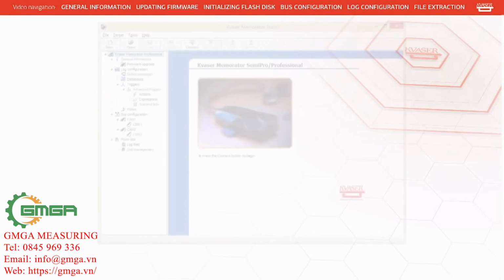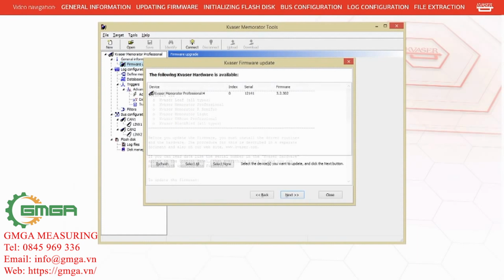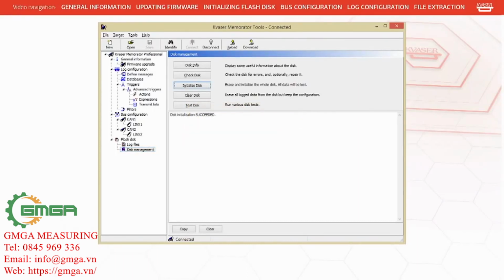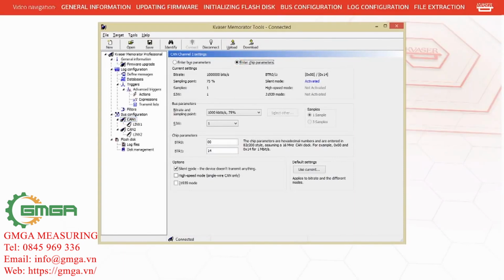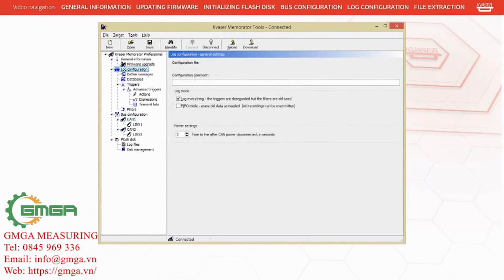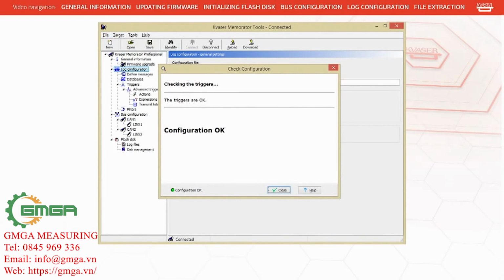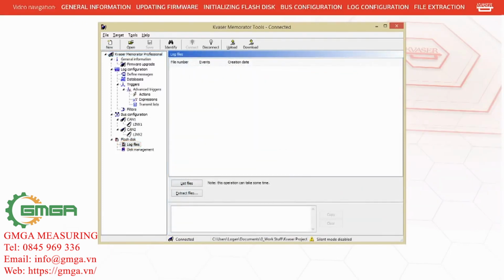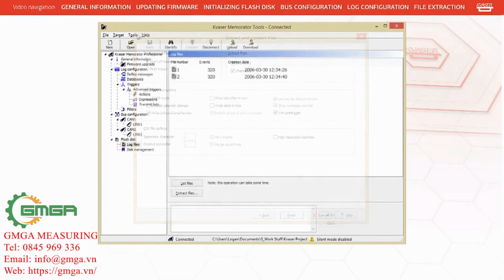Bộ ghi dữ liệu độc lập USB-to-CAN/CAN FD kênh đôi Kvaser Memorator Pro 2xHS v2 | GMGA MEASURING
👉 Bộ ghi dữ liệu độc lập USB-to-CAN/CAN FD kênh đôi chuyên nghiệp Kvaser Memorator Pro 2xHS v2
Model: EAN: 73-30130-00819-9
Bộ ghi dữ liệu độc lập USB-to-CAN/CAN FD kênh đôi chuyên nghiệp Kvaser Memorator Pro 2xHS v2 cung cấp các tính năng nâng cao như lọc tin nhắn, trình kích hoạt, phát hiện và tạo lỗi, chế độ im lặng, khe cắm thẻ SD có thể mở rộng lên đến 64G và cách ly điện .
Được kết nối với PC bằng USB2.0, Kvaser Memorator Pro 2xHS v2 (EAN: 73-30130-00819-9) hoạt động như một giao diện CAN to USB theo thời gian thực mạnh mẽ, trong khi ở chế độ ghi dữ liệu, thiết kế nhỏ gọn của thiết bị này tạo nên một máy ghi chuyến bay hoàn hảo.
• Giám sát đồng thời hai kênh CAN chỉ bằng một thiết bị
• Hỗ trợ CAN FD lên đến 8 Mbit/s
• Phạm vi nhiệt độ hoạt động mở rộng từ -40 đến 85 ° C.
• Tương thích với J1939, CANopen, NMEA 2000® và DeviceNet.

Có thể cấu hình bằng Công cụ cấu hình Memorator của Kvaser, bộ ghi dữ liệu độc lập Kvaser Memorator Pro 2xHS v2 (EAN: 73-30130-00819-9) có khả năng chạy các tập lệnh do người dùng phát triển, được viết bằng ngôn ngữ lập trình Kvaser t. Hướng dẫn tạo chương trình t  được cung cấp. Kvaser Memorator Pro 2xHS v2 tuân thủ CAN FD.

I. Các tính năng chính của Bộ ghi dữ liệu độc lập USB-to-CAN/CAN FD Kvaser Memorator Pro 2xHS v2
• Ghi dữ liệu vào một khe cắm thẻ SD có thể mở rộng.
• Hỗ trợ CAN FD lên đến 8 Mbit/s (với triển khai lớp vật lý thích hợp).
• Chức năng script cho phép người dùng phát triển các ứng dụng t-script tùy chỉnh được viết bằng ngôn ngữ lập trình Kvaser t.
• Nguồn điện từ kết nối USB, CAN hoặc nguồn điện tích hợp.
• Hỗ trợ chế độ im lặng cho các công cụ phân tích - lắng nghe bus mà không can thiệp.
• Phát hiện và tạo ra các khung lỗi và khung từ xa.
• Đèn LED cảnh báo người dùng về trạng thái thiết bị, bao gồm báo hiệu thẻ SD đầy hoặc lỗi thẻ.
• Các trình điều khiển xe buýt CAN bị cô lập bằng Galvanically.
• Tự động đồng bộ hóa thời gian dữ liệu được truyền và nhận trên cả hai xe buýt.
• Công nghệ Kvaser MagiSyncTM tích hợp đồng bộ hóa thời gian với các giao diện Kvaser khác được kết nối với cùng một PC, giúp thu thập dữ liệu đa kênh đơn giản và chính xác hơn.
• Cài đặt "cắm-và-chạy" và hướng dẫn sử dụng toàn diện để giúp phát triển t-script nhanh chóng và dễ dàng.

II. Phần mềm
• Tài liệu, phần mềm và trình điều khiển có thể được tải xuống miễn phí tại
• Kvaser CANlib SDK là một tài nguyên miễn phí bao gồm mọi thứ bạn cần để phát triển phần mềm cho các giao diện Kvaser CAN. Bao gồm tài liệu đầy đủ và nhiều mẫu chương trình, được viết bằng C, C ++, C #, Delphi, Java, Python và Visual Basic.
• Tất cả các bảng giao diện Kvaser CAN đều dùng chung một API phần mềm chung. Các chương trình được viết cho một kiểu giao diện sẽ chạy mà không cần sửa đổi trên các kiểu giao diện khác!
• Giao diện lập trình ứng dụng J2534 có sẵn.
• Có giao diện lập trình ứng dụng RP1210A.
• Tài liệu trực tuyến ở định dạng “Windows HTML-Help” và “Adobe Acrobat”.

III. Thông số kỹ thuật Bộ ghi dữ liệu độc lập kênh đôi chuyên nghiệp Kvaser Memorator Pro 2xHS v2
CAN Bit Rate  50 kbit/s to 1 Mbit/s
CAN FD Bit Rate  Up to 8 Mbit/s (with proper physical layer)
Temp Range  -40° C to +85° C
Power Consumption  Up to 3W
Messages Per Second Sending  20000 msg/s per channel
Messages Per Second Receive  20000 msg/s per channel
Channels  2
Certificates  CE, RoHS
PC Interface  USB 2.0
OS  Linux, Win Vista, Win 10, Win 8, Win 7, Win XP
Galvanic Isolation  Yes
Error Frame Generation  Yes
Error Frame Detection  Yes
Silent Mode  Yes
Time Stamp Resolution  1 ms
MagiSync  Yes
Trân Trọng !